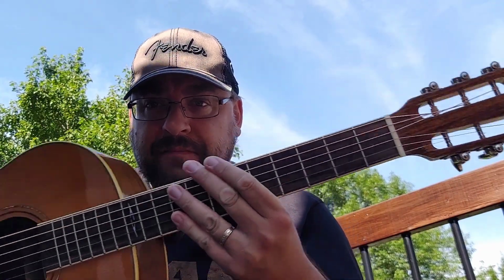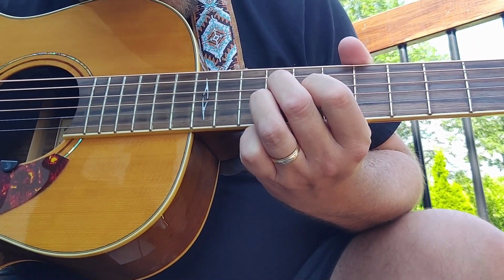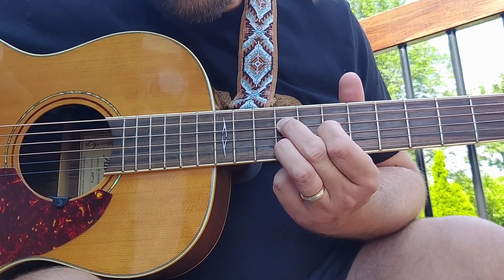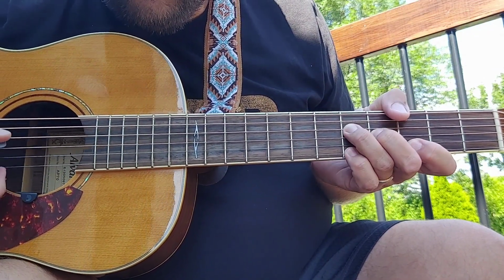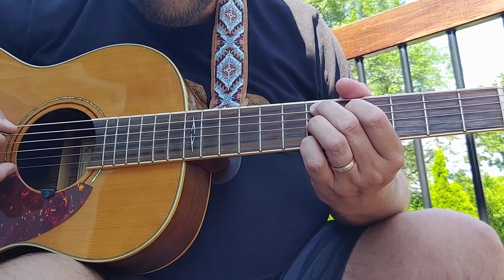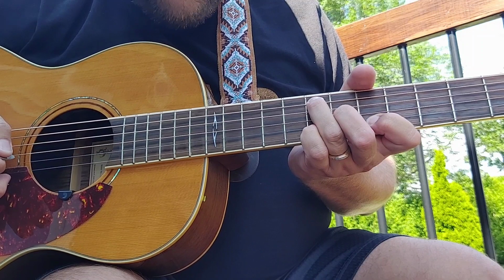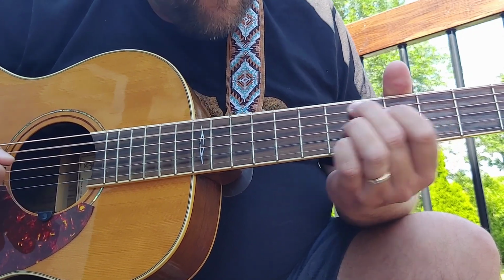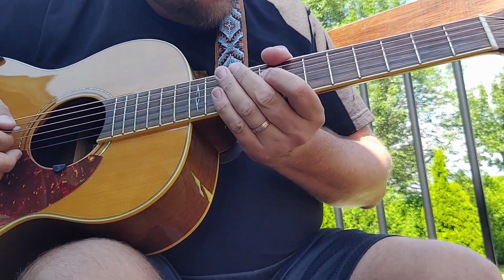Guitar Lesson - Cannonball Rag (Travis Style)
Here is another Travis style song featuring Merle Travis's signature song the Cannonball Rag. For the beginner player focus on positions. These are very cool to use for rhythm play. The intermediate and advanced player dig right into it!